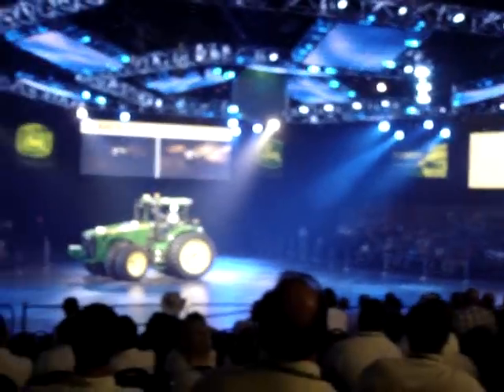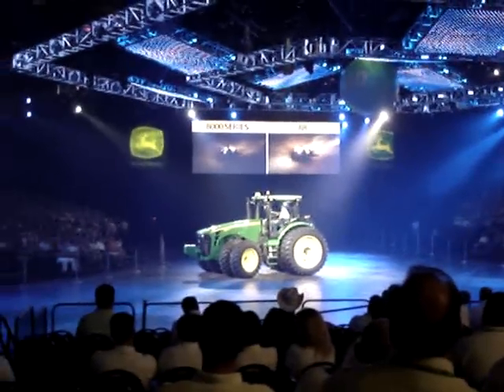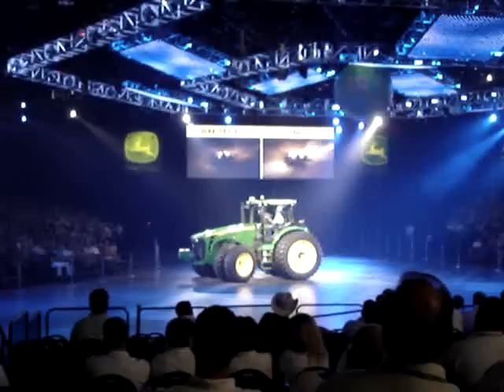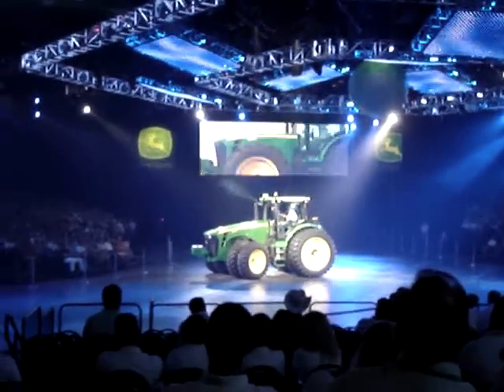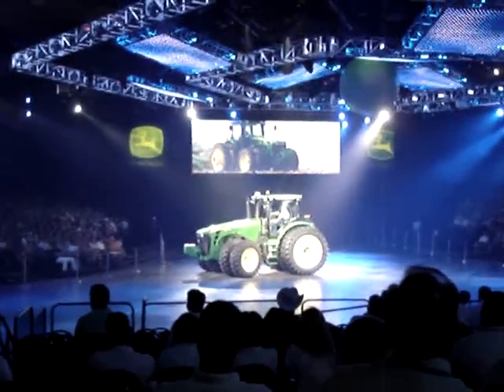John Deere 8R Series Tractor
Part one of the new "8R" series tractor at John Deere Product Intro 2009 held in Omaha, NE.  The spotlight of this movie is the new 'mobile office' cab... with stations for labtops, office supplies, and new comfort seat, and it all moves as the driver moves and the machine bounces in the field.  This is one of the new highlights of Intro this year... the new cabs.